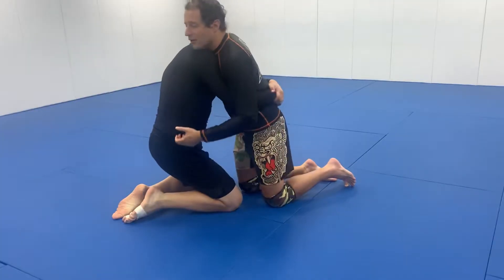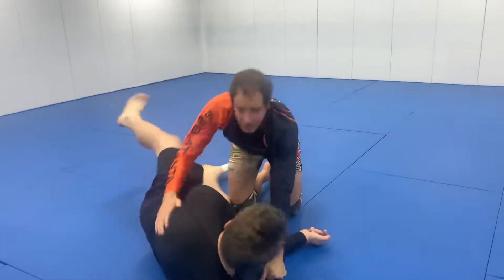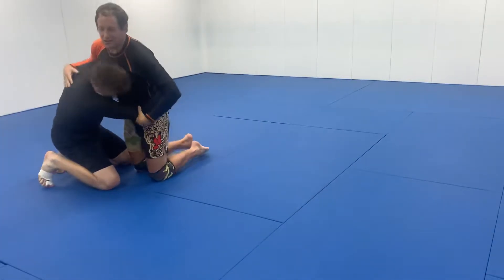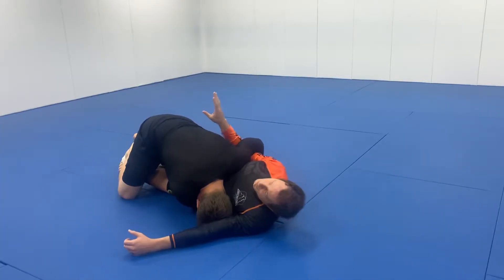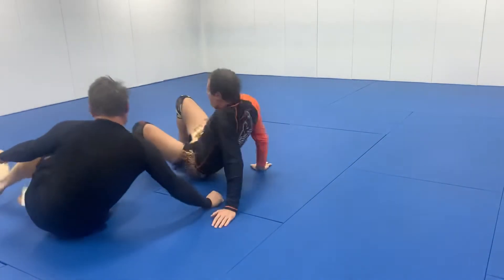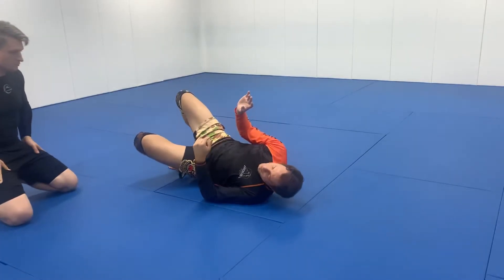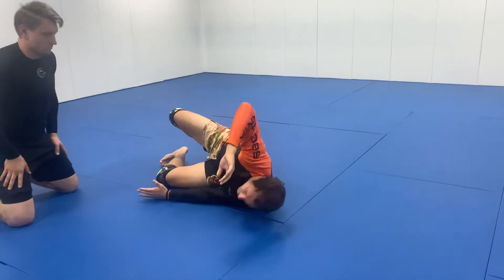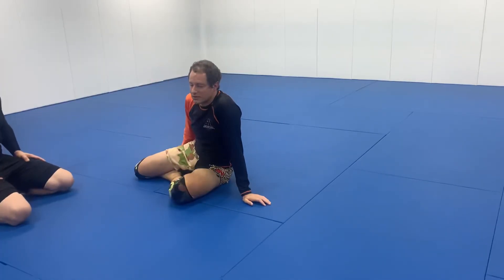BJJ Takedown counter w Michael (SBG New Braunfels)